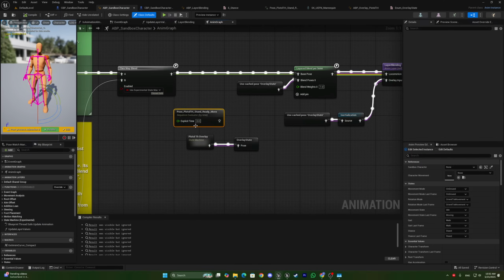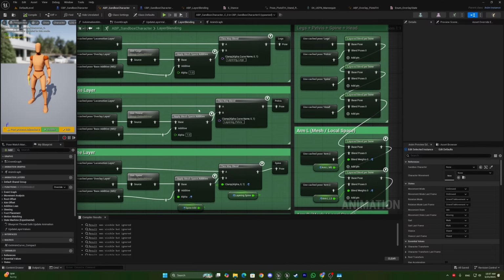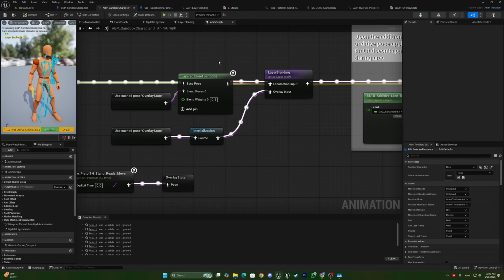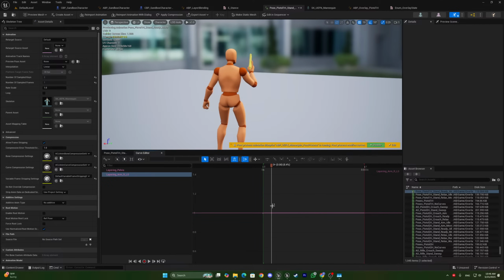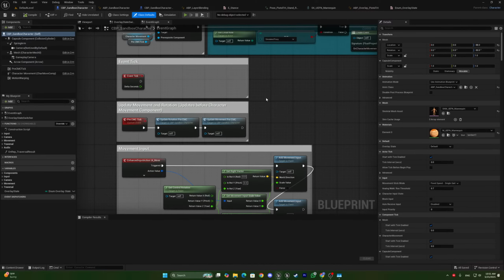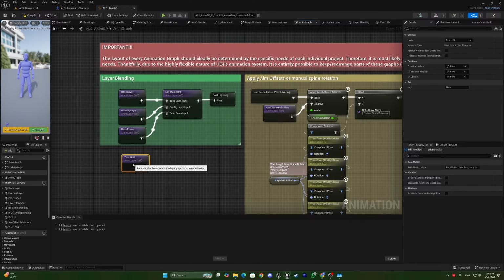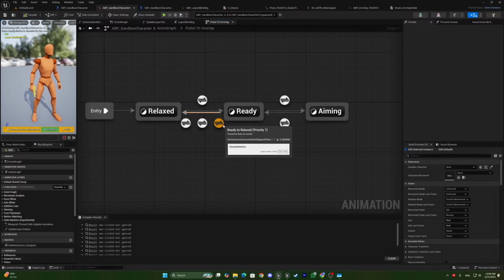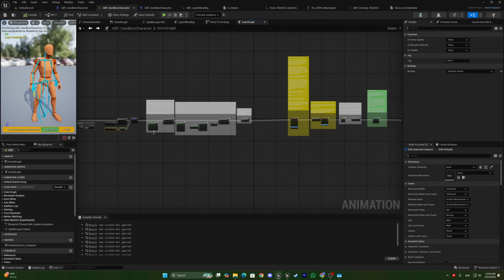🔧 Devlog #4 – GASP 5.5 + ALS Integration: Combat System, Layering & Fixes [Members-Only]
Welcome back, devs! In this session I finally crack the annoying “curves-aren’t-read” bug that broke our overlay system during the last stream. Grab a coffee and follow along as we debug the issue, drop in a Layered Blend Per Bone node, and bring the Advanced Locomotion System (ALS) + GASP 5.5 integration back to life.

- Why curves suddenly return 0 – spotting the symptoms and confirming the root cause.
- Layered Blend Per Bone to the rescue – adding the node, choosing default settings, and understanding why it works.
- Reading curve values in real time with Pose Watch and the Two-Way Blend node.
- Fine-tuning blend weights (💡 quick tip: why I start at 0.01).
- Creating clean Overlay Animation Layers and organising state machines for weapon stances (Relaxed ▸ Ready ▸ Aiming).
- Practical demo with a 1-Hand Pistol setup – smoother transitions, smarter character behaviour.
- General blueprint codes: caching poses, avoiding broken links, and keeping graphs readable.

🔔 Not yet a member? Hit Join to access future live builds, project files, and prioritized Q & A.

📽️Timestamps
00:00 Mic check & stream setup
00:27 Intro, recap, and today’s agenda
01:33 Bug demo: curve values stuck at 0
03:01 Using Pose Watch to inspect curves
04:28 How the Two-Way Blend decides A vs B
07:04 Adding the Layered Blend Per Bone node
08:59 Wiring cache & initialization properly
10:00 Real-time verification – curves read again 🎉
11:35 Fine-tuning blend weights (why I start at 0.01)
12:56 Testing pelvis & arm curves for accuracy
14:45 Live editing / zeroing curve keys
17:02 Troubleshooting arm-layering glitches
22:34 Overlay state-machine deep-dive
24:46 1-Hand pistol overlay: Relaxed ▸ Ready ▸ Aiming
30:03 Custom transition durations + wrap-up & next steps